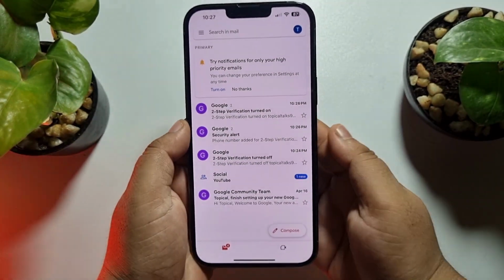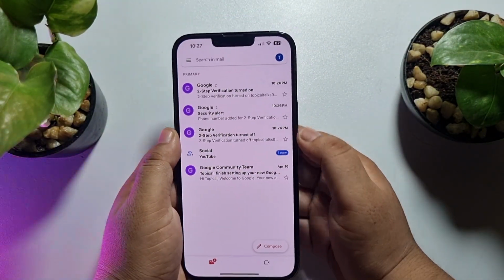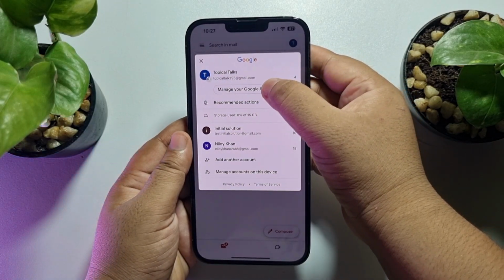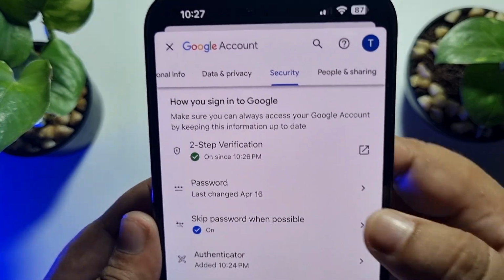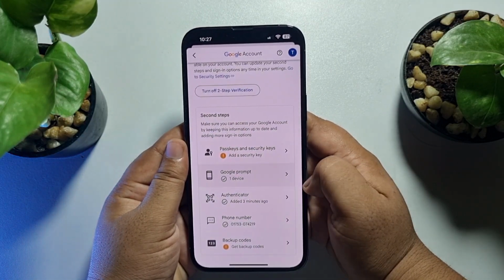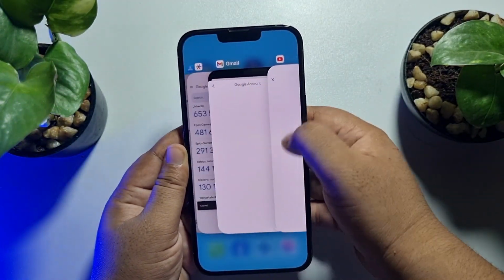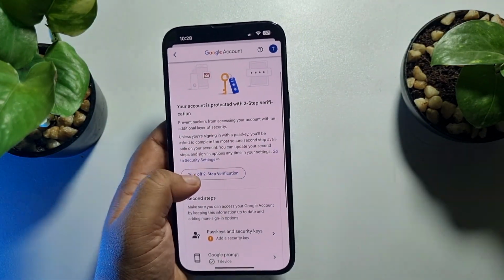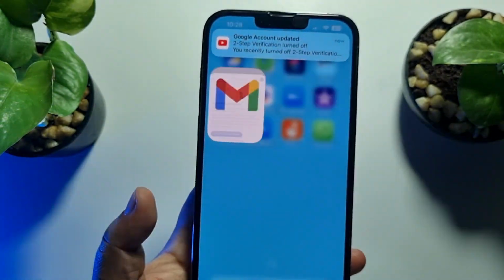How to remove 2 step verification gmail - Full Guide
Here's how to turn off 2-step verification in Gmail whether you're using the desktop app or accessing Gmail via an iOS or Android app.

▼ Related Search

How to turn off 2 step verification on gmail iPhone
how to remove two step verification in gmail
how to turn off 2 step verification gmail
how to turn off 2 step verification on gmail